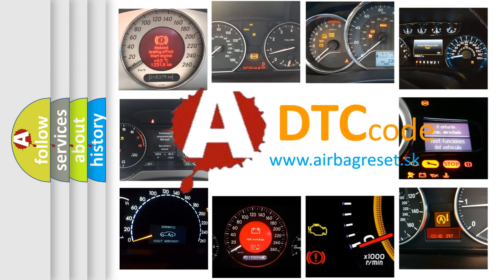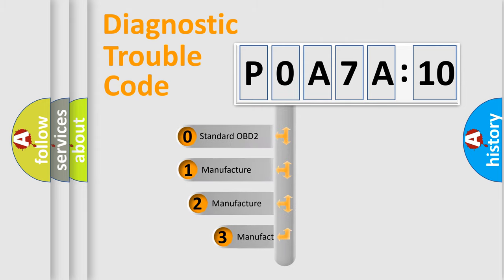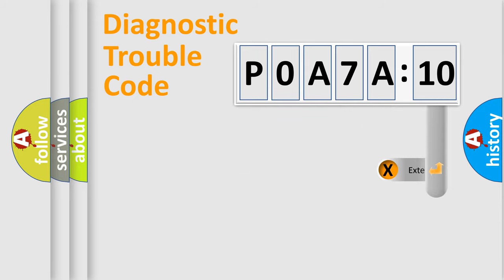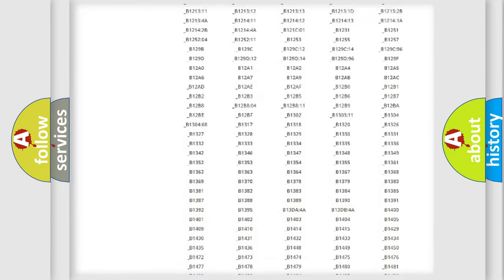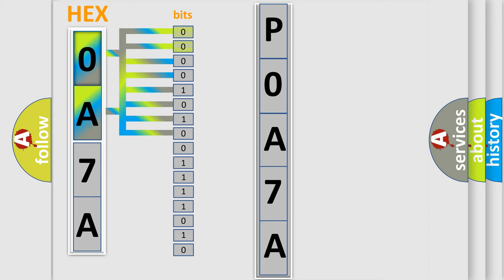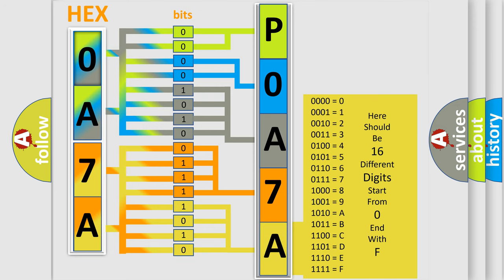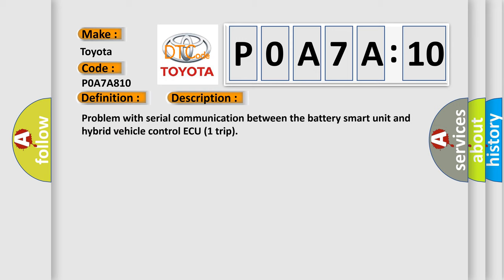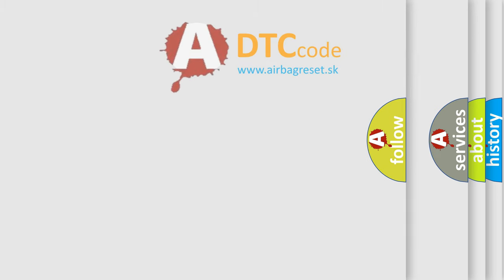DTC Toyota P0A7A-810 Short Explanation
Contents:
0:21 Basic DTC analysis according to OBD2 protocol standard.
1:48 Insight into programming
2:58 A diagnostically understandable description of the Diagnostic Trouble Code
3:05 Basic error definition

Make:
Toyota
Code:
P0A7A 810
Definition:
Battery Observation Communication Circuit Malfunction
Description: